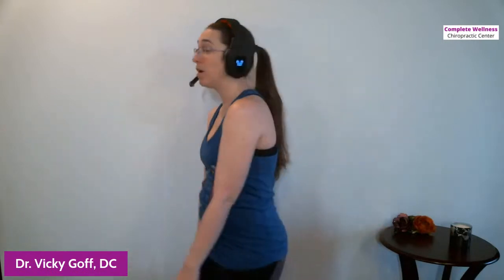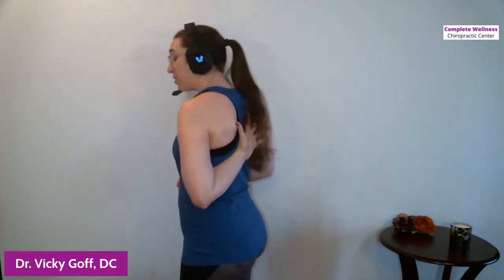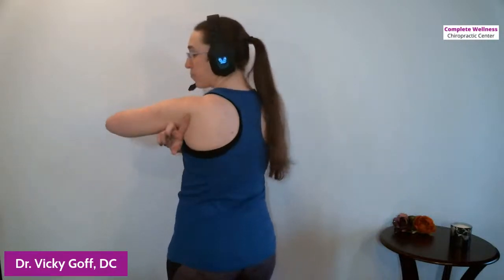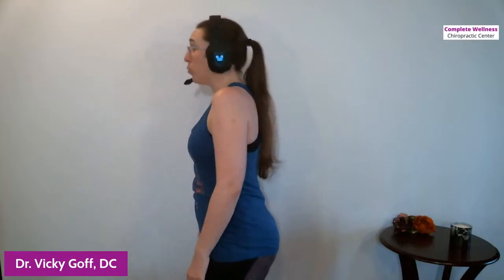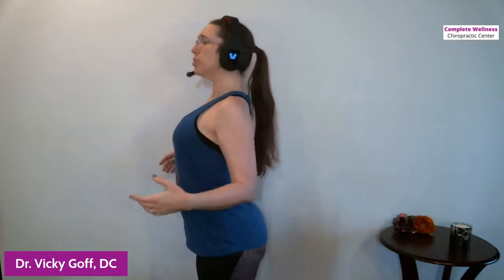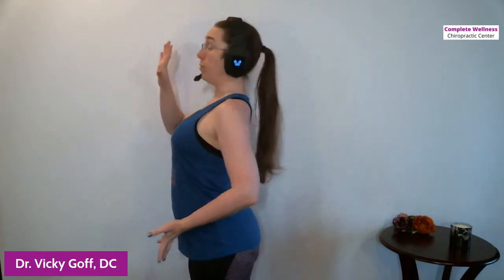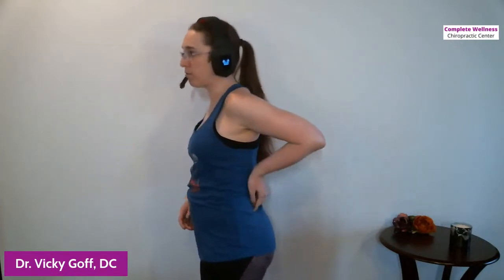Posture Sabotaging Your Workout Results? 3 Simple Tweaks to Get the Most Out of Your Exercises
Is Your Posture Sabotaging Your Workout Results? Here's 3 Simple Tweaks to Get the Most Out of Your Exercises